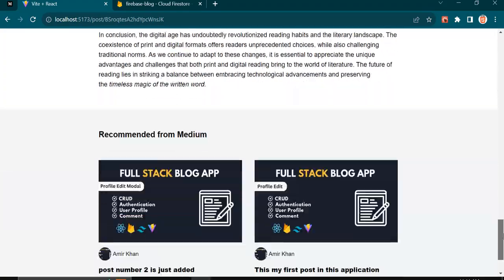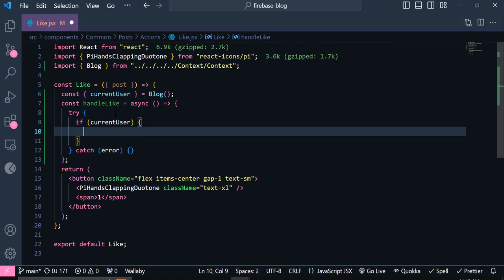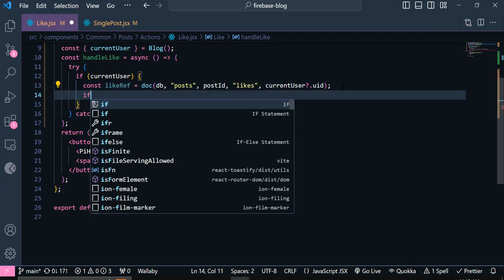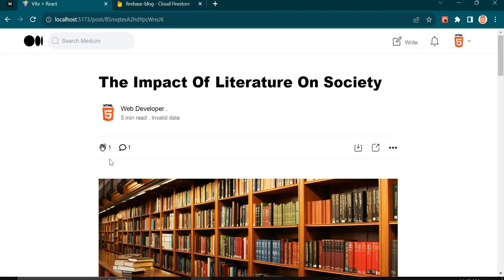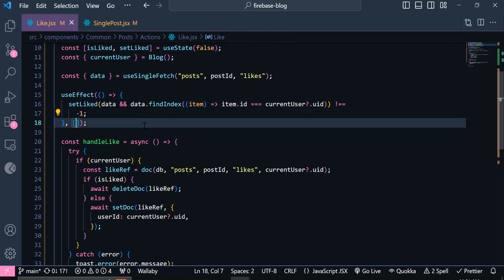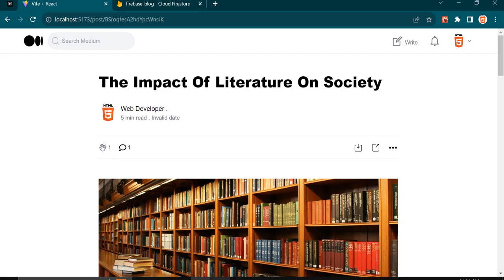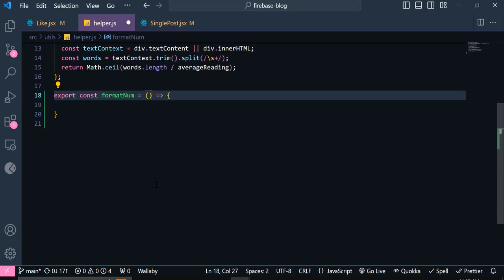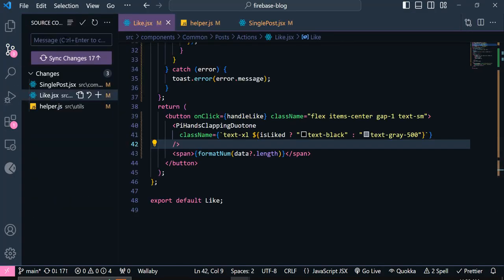Part - 15, like post, Full Stack blog app using React JS + Firebase